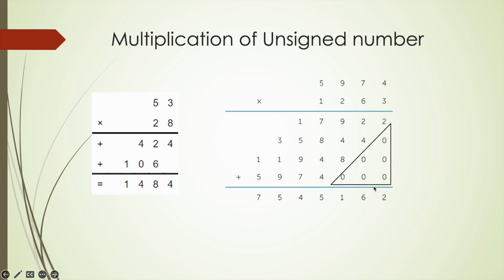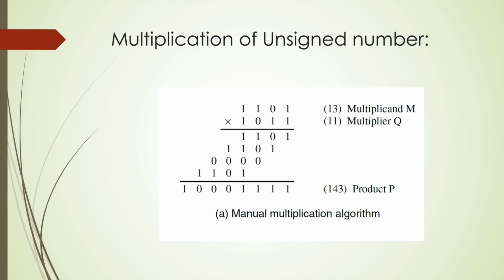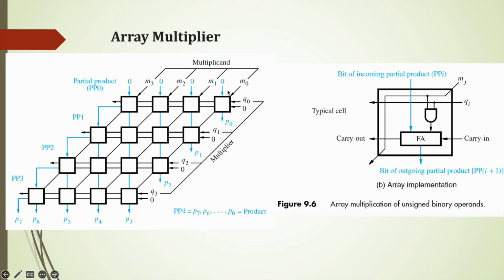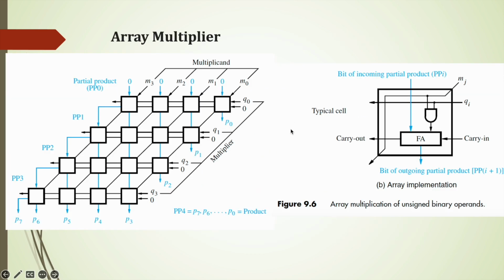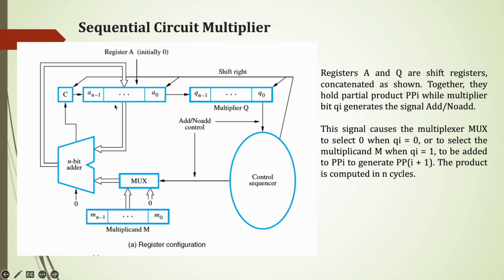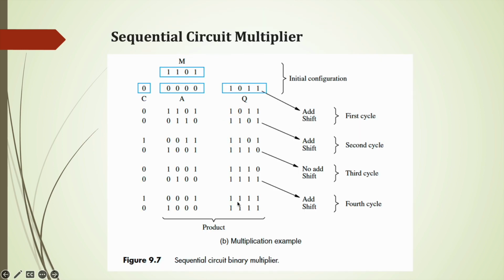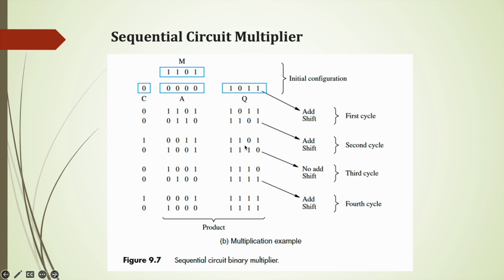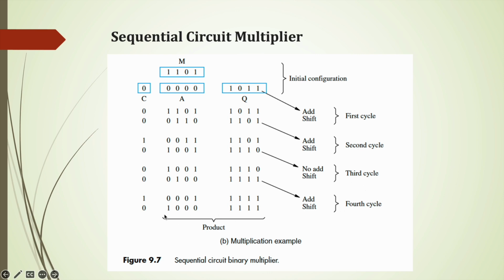Multiplication of unsigned numbers